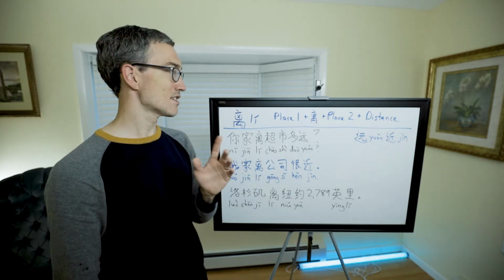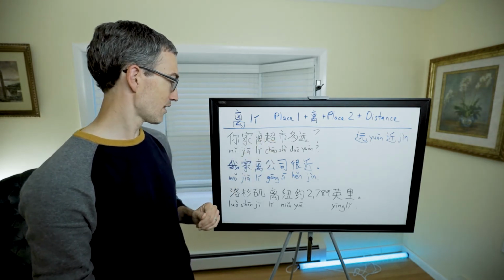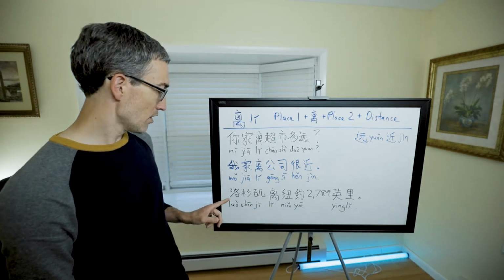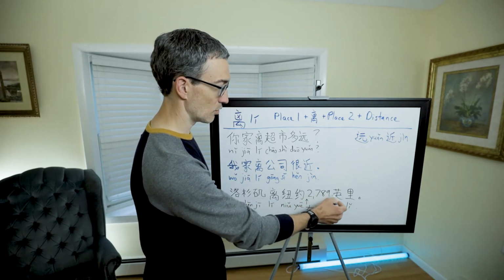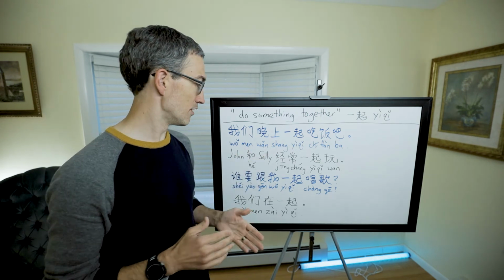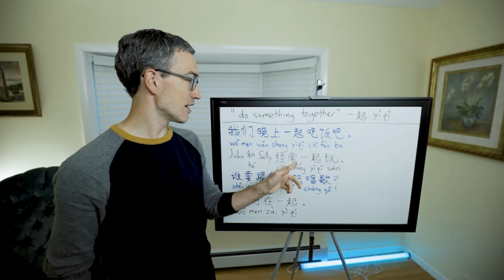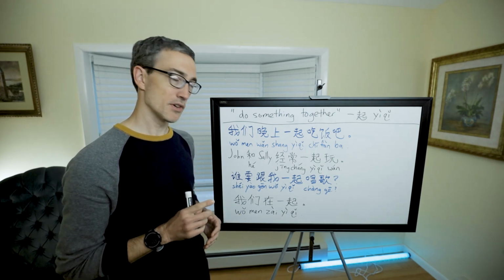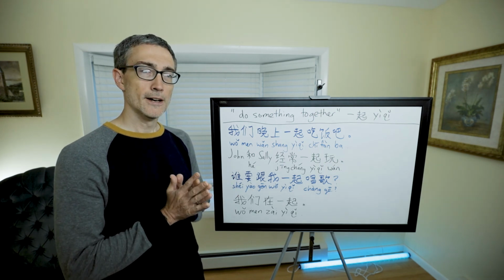HSK Grammar Course Video #39 HSK 2 Week 3 Day 4 How Far to be Together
Talking about distance with 离 (lí)
How to say "how far" in Chinese
How to say "together" in Chinese
How to say "to do something together" using 一起 (yìqǐ)

Exercises: (to be completed in Pinyin and/or Chinese characters):
* Write 3 sentences using 离 (lí) to talk about the distance between two places.
* Write 4 sentences using 一起 (yìqǐ) to talk about doing something together.

You're learning Chinese! Yahoo!